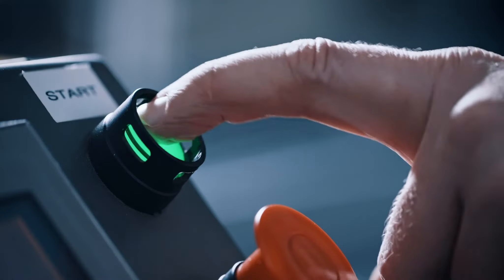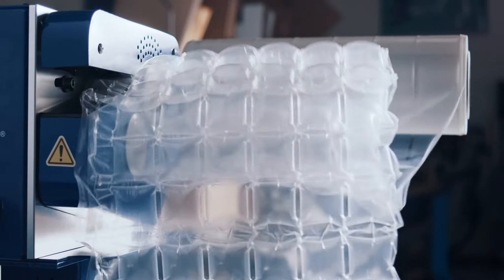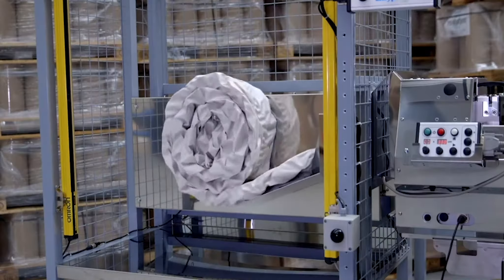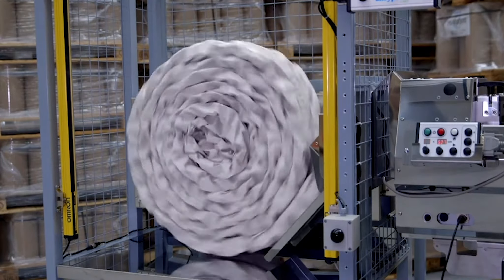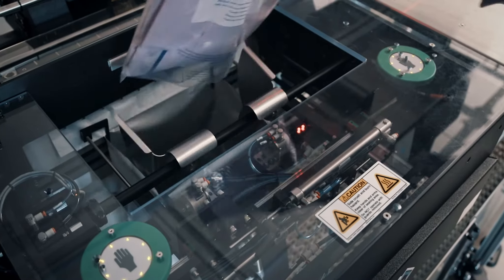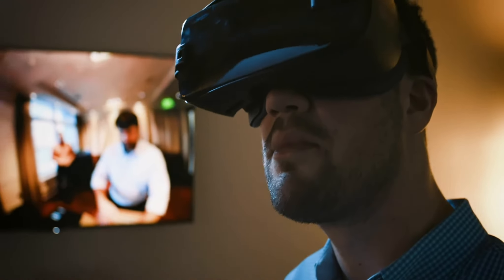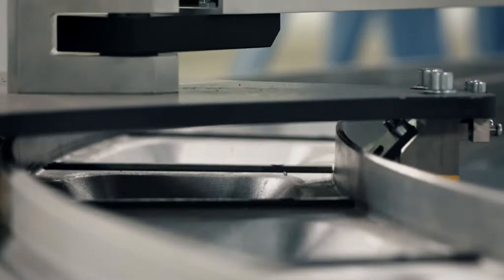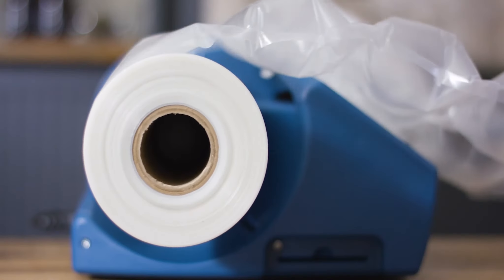Pregis - Always Innovating. Always Protecting.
At Pregis we take pride in all aspects of our business to better protect yours. Our passion for perfection goes into each protective solution so we can bring joy to life’s everyday experiences. Partner with us to minimize shipping costs, keep products flying out the door, inspire brand loyalty and reduce damages across all your fulfillment channels.